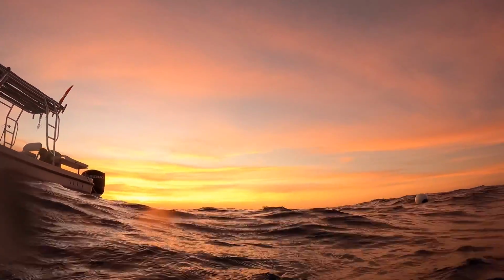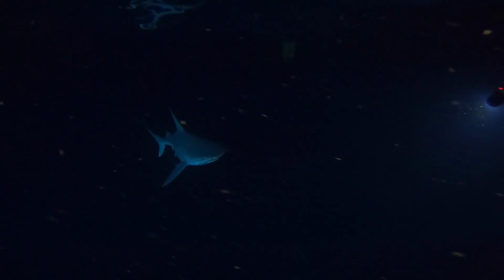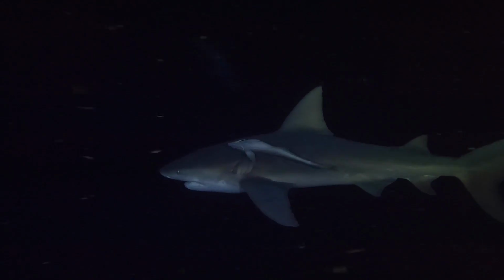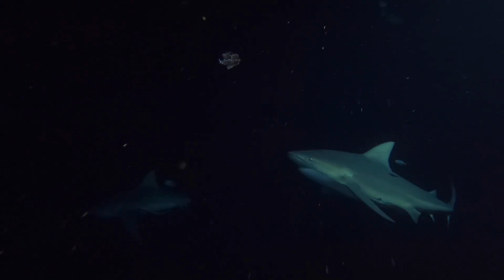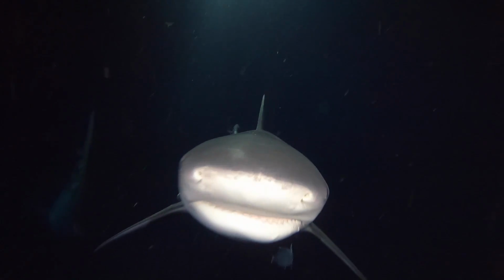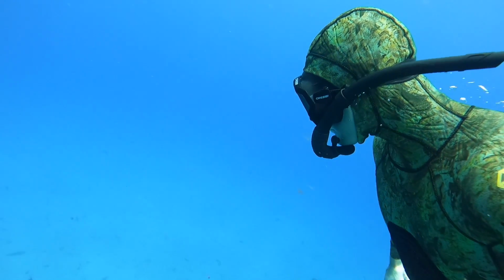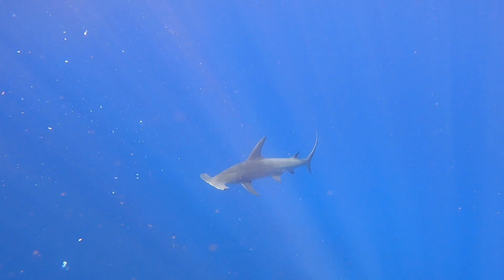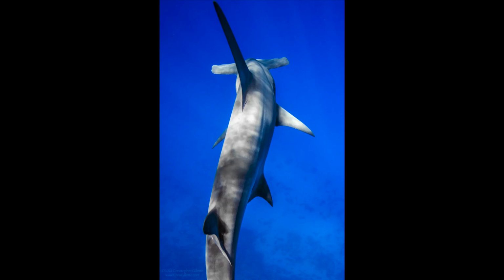DIVER jumps in the ocean at NIGHT with SHARKS!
Diver Chris Gillette is free-diving in the middle of the ocean. At night. With Sharks.